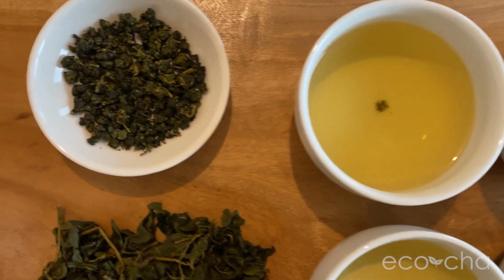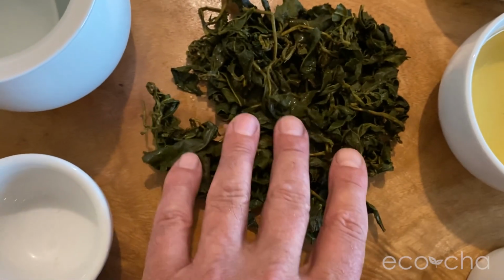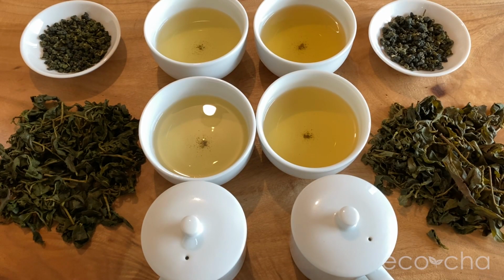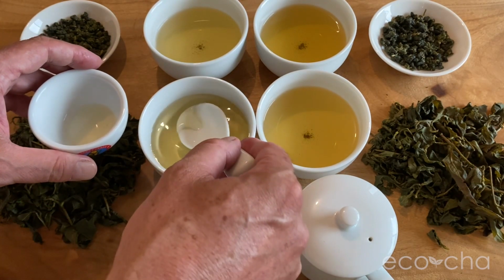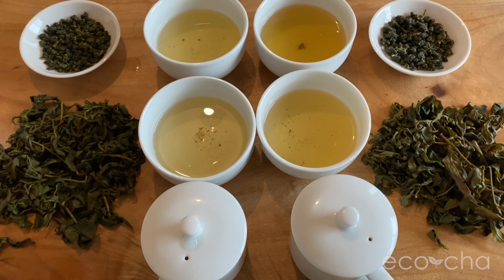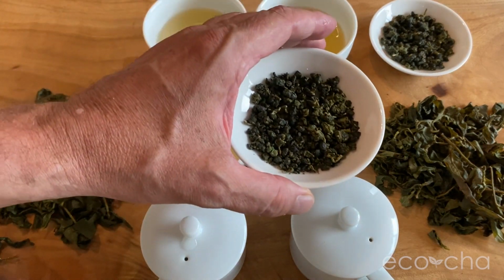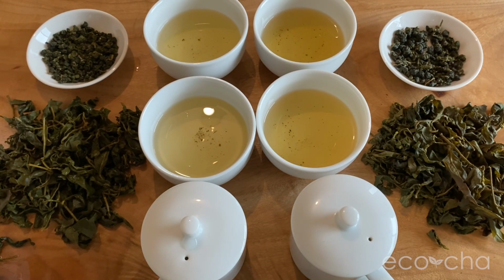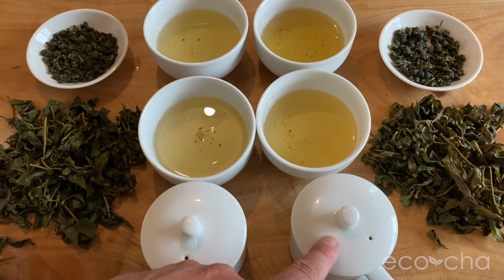Shan Lin Xi High Mountain Oolong Tea Comparison - Spring vs. Summer 2021 | Eco-Cha Teas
Our summer 2021 batch of Shan Lin Xi High Mountain Oolong Tea is now on the shelf. In this video, we compare this year's spring batch with the summer batch. The summer batch is a bit  more oxidized and the leaves show faster growth, which is typical for summer batches.

This summer batch of tea offers the taste and quality of a high mountain tea but at a substantially lower price! Get this tea here: